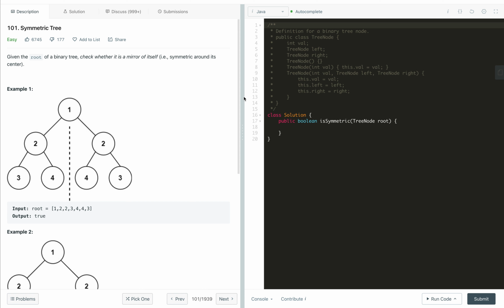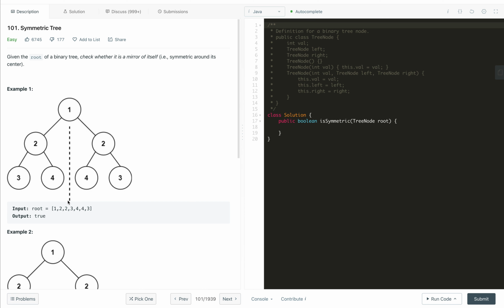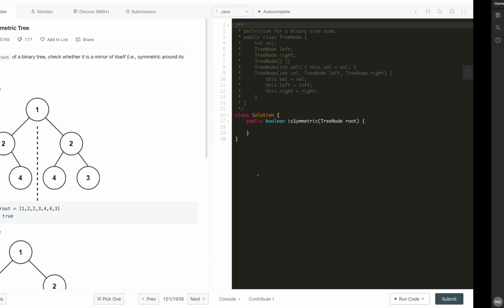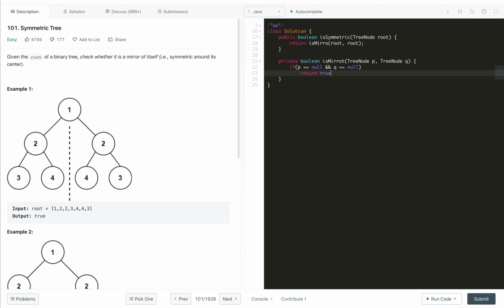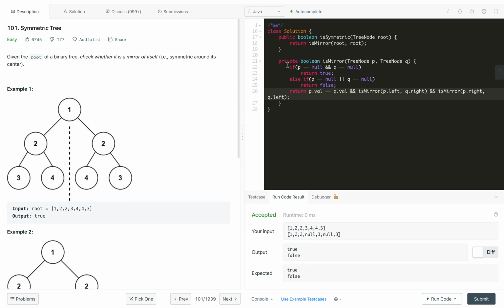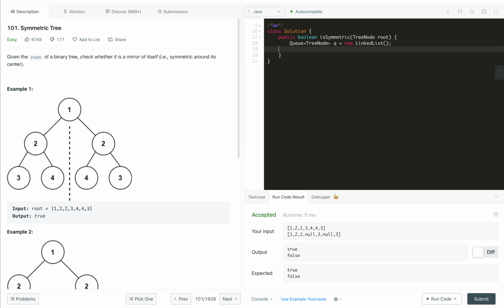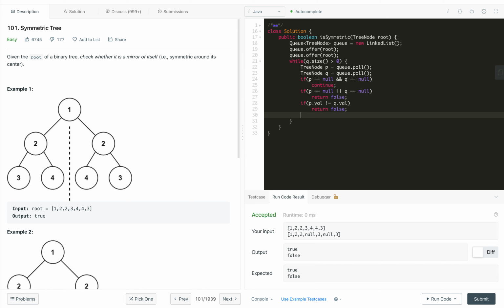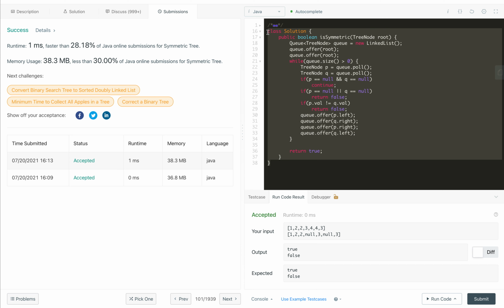Symmetric Tree | Leetcode 101 | Google Amazon Apple